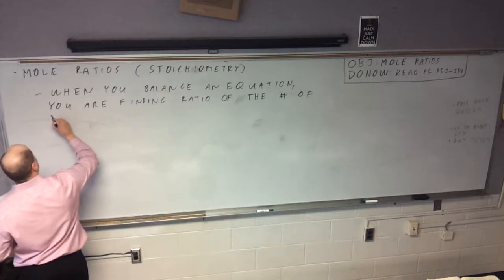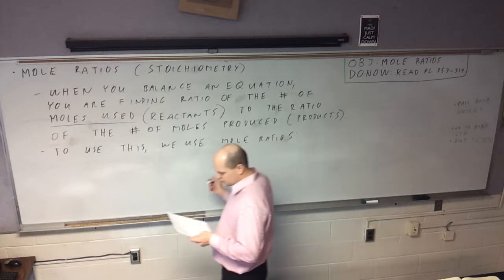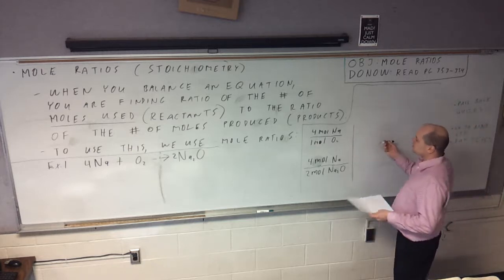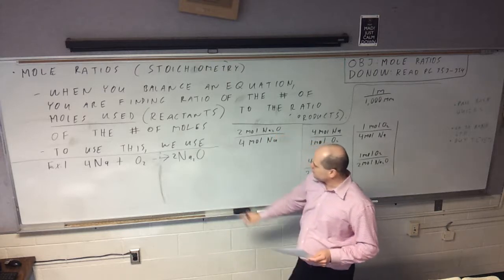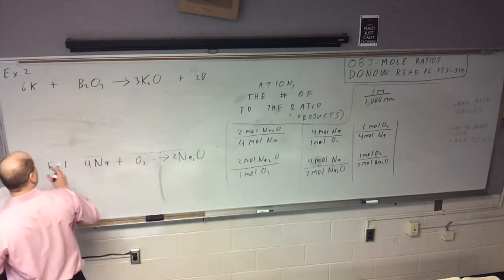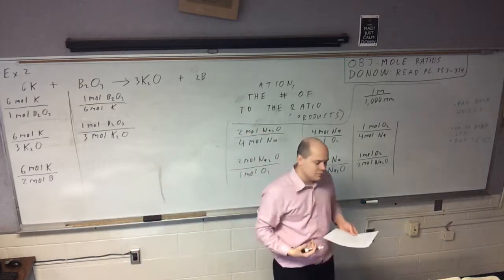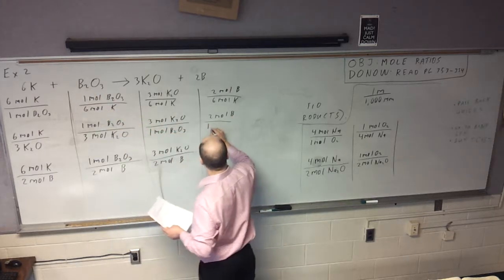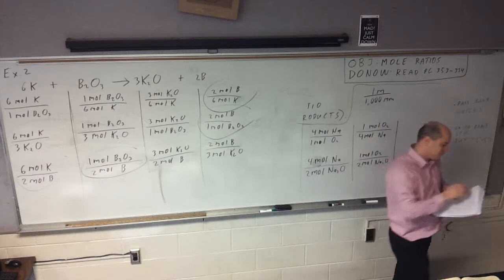6 7 Mole ratios stoichiometry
Here I have students write out all possible mole ratios for a given chemical equation.  I do this because I've found that when I try to go straight into calculating the number of moles of reactants and products that students are overwhelmed. So this is a way to break it down into one more step, helping them be more prepared the next day when I have them calculate the number of moles of reactants.  It's sort of a "brute force" approach.